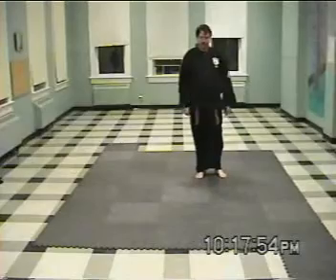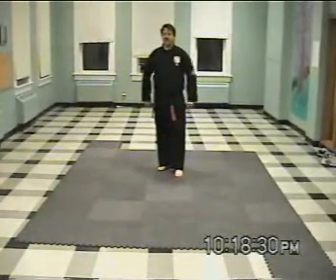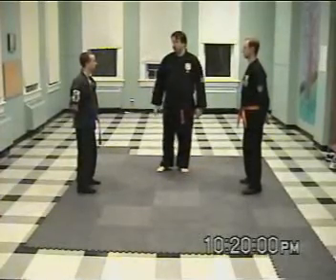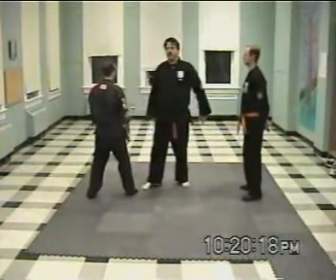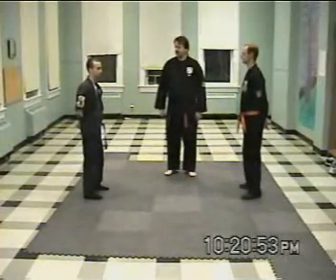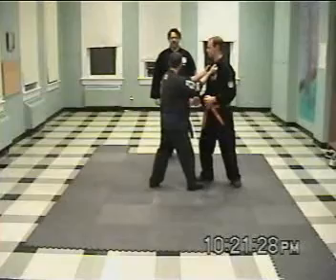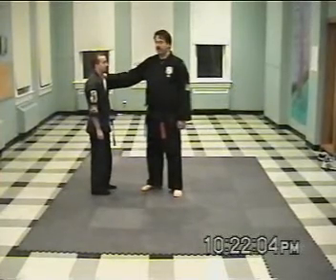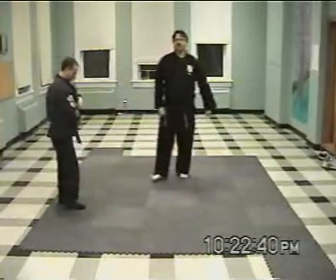Kenpo Live and Dead Attacks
More about Arm Bars, Live Attacks and Dead Attacks and some personal opinions.  See Mr James ready to be slammed  ;)